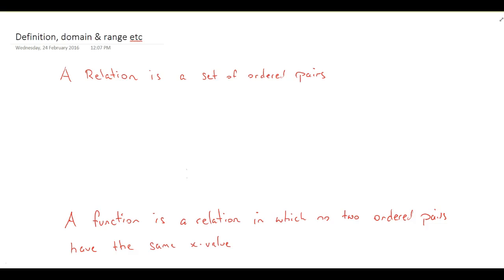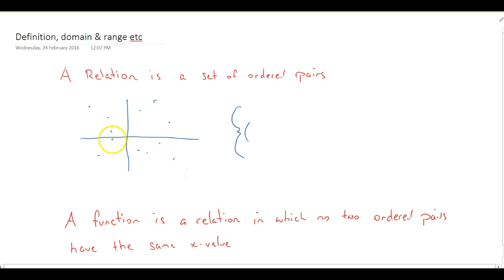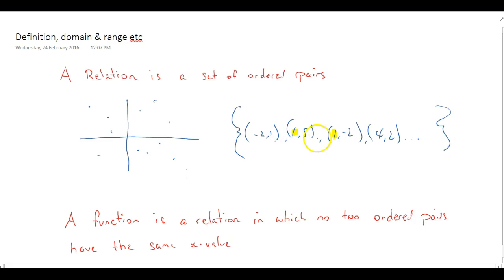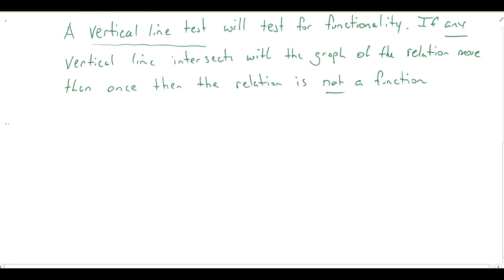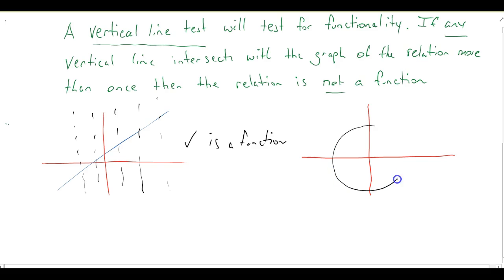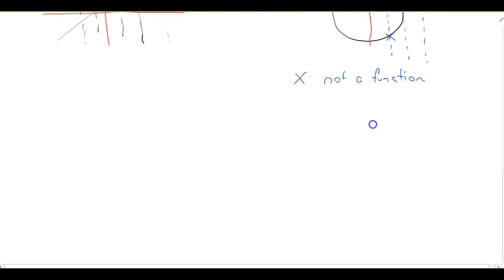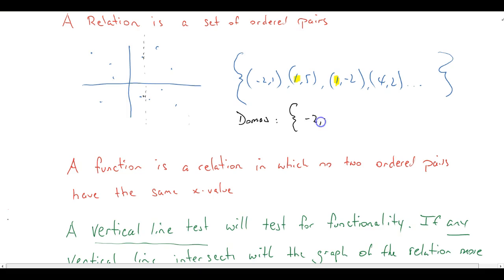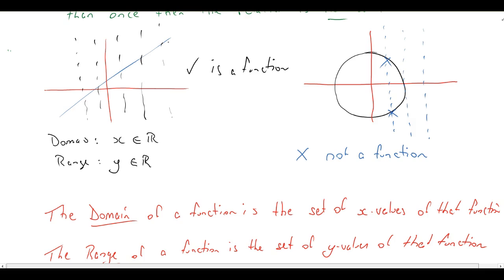Relations, functions, domain & range